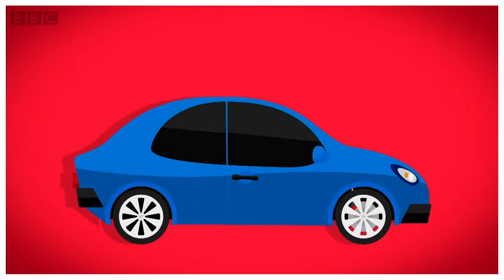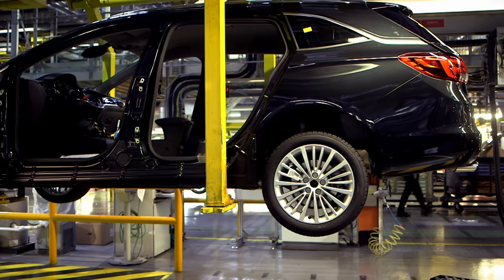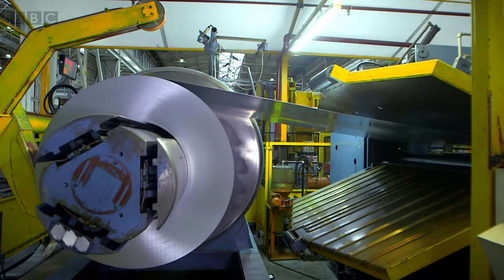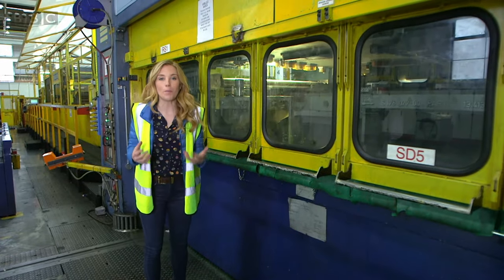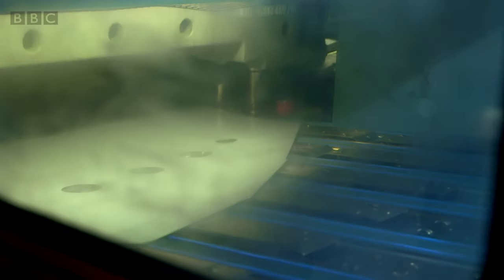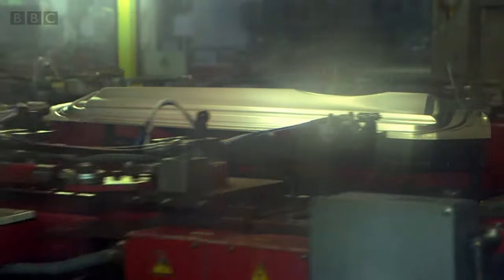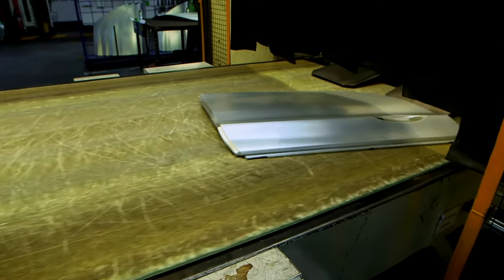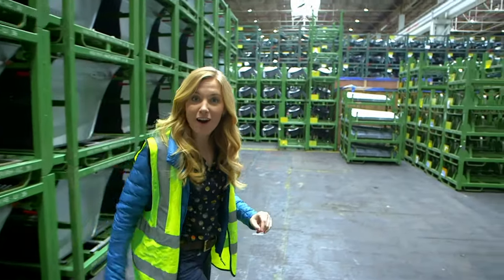How are Cars made? 🚘 Maddie's Do You Know? 👩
Maddie visits a factory to see how a car is made from a large roll of steel sheeting. She uses cameras to show how robots work with people to put the different parts of the cars together.